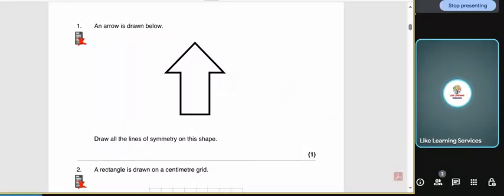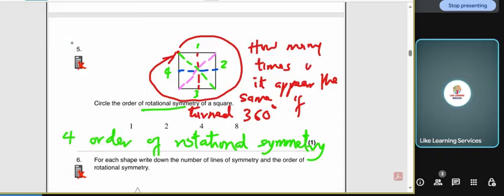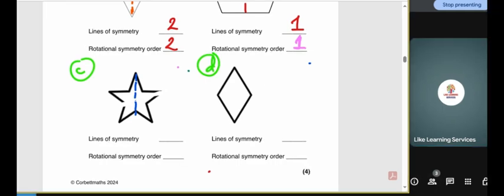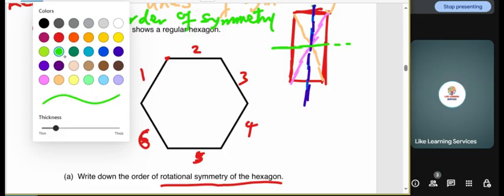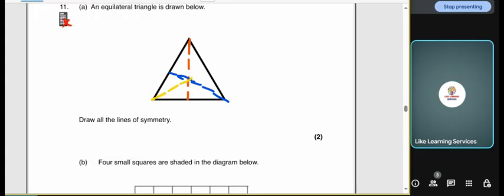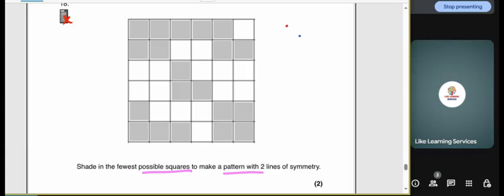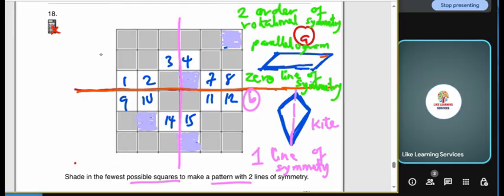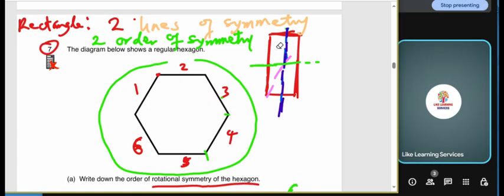LINES OF SYMMETRY AND ORDER OF ROTATIONAL SYMMETRY, LLS